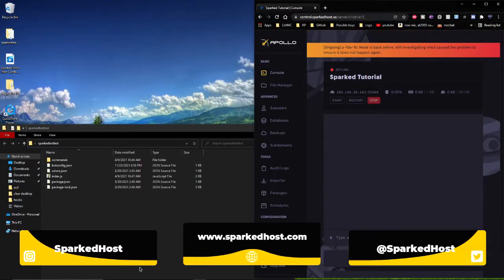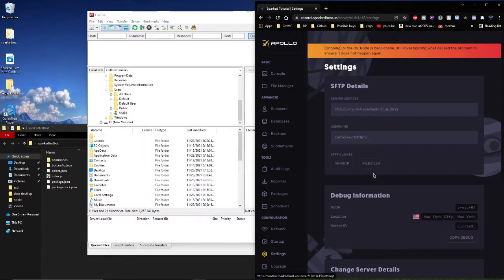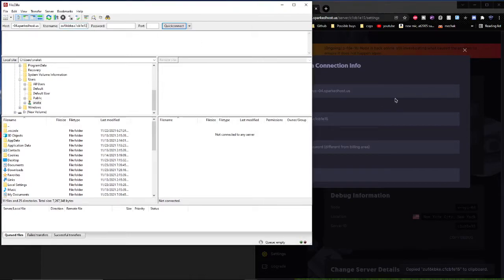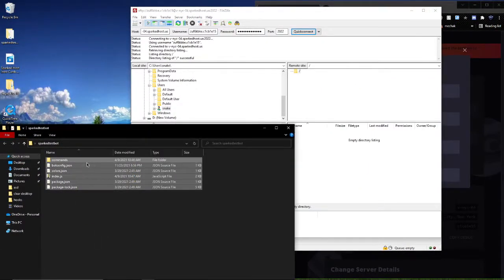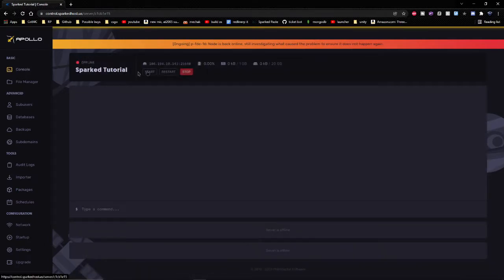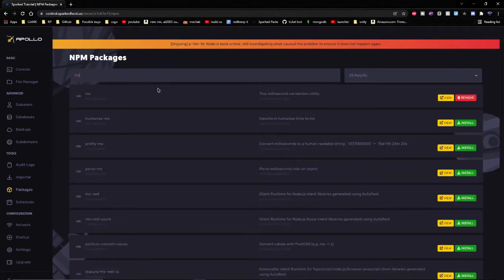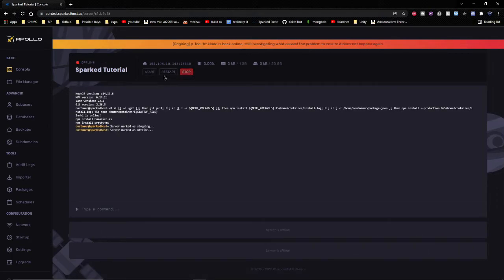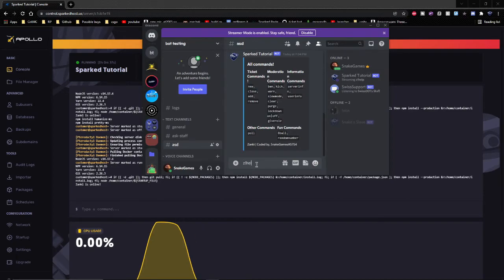How to install a Javascript Discord bot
In this video, Zach teaches us how to set up our JavaScript bot in our new panel and shows the NPM package section.

This video has been recorded by: Zach C.